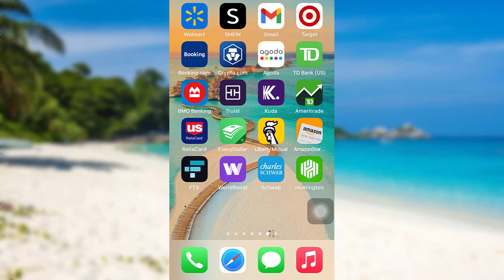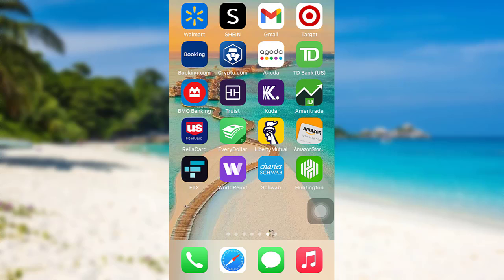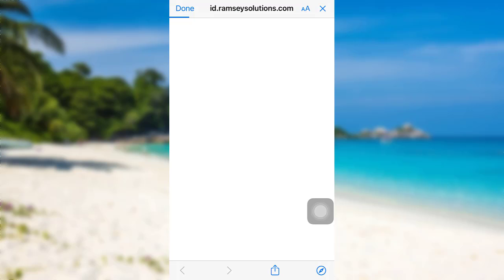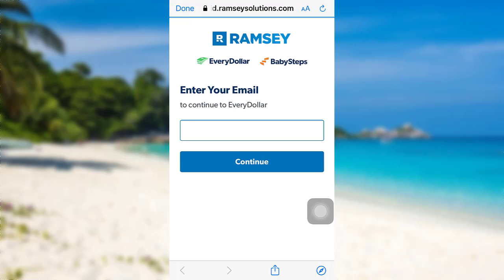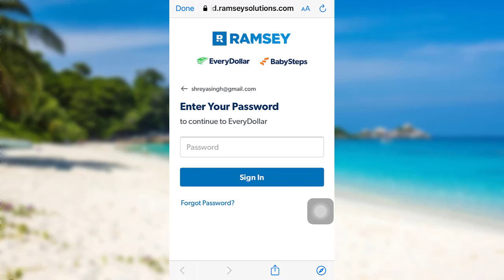Sign In - Every Dollar App | Login EveryDollar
EveryDollar is a zero-based budgeting app created by Ramsey Solutions that can help you plan for monthly expenses and track your spending

This video guides you in quick easy steps to sign in to the account in Every dollar

Now tap on sign-in option
Then enter your email associated with your account
Now enter your password
Then tap on sign in
Finally, you will be logged into your every dollar account

How do you use EveryDollar app?
Can you share EveryDollar app with spouse?
How do you reset EveryDollar app?
Does EveryDollar have an app?